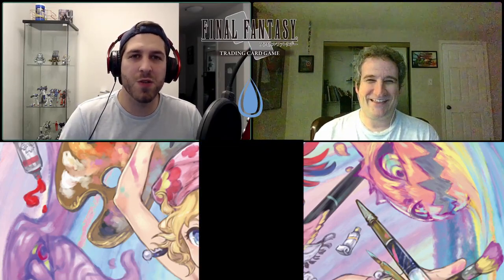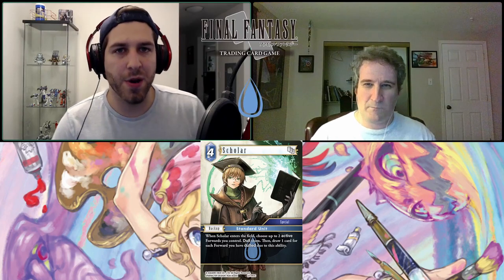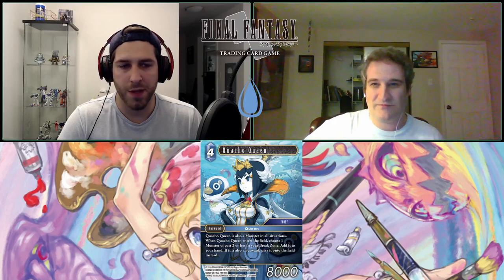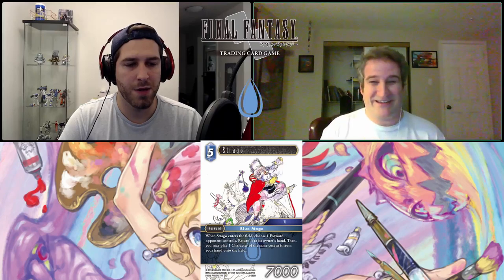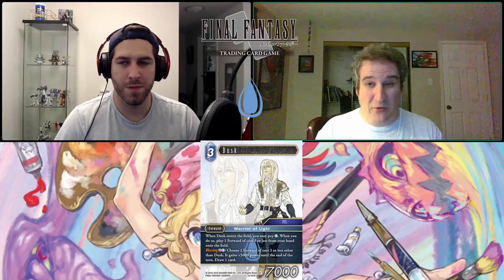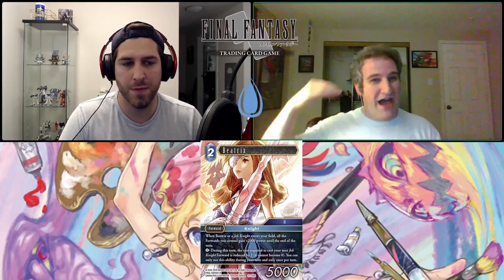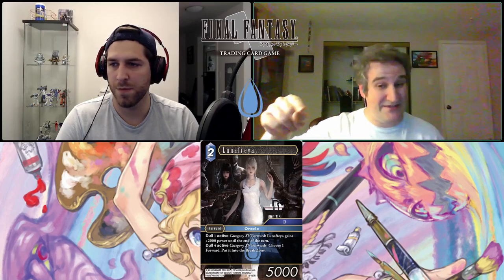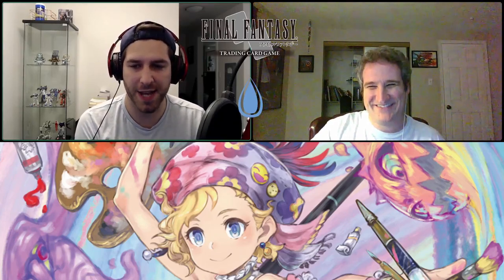Opus XII Set Review Water Feat. Travis Pfeifer | Final Fantasy TCG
Welcome to Opus XII, the newest, and most excited set yet in the Final Fantasy Trading Card Game. Join myself and Travis Pfeifer as we cover all the new cards and share our thoughts on them. In this video we cover the Water element. Enjoy!

0:00 Intro
1:09 Blue Mage
3:00 Ultros
5:24 Scholar
7:30 Captain
9:39 Keiss
11:53 Quacho Queen
14:10 Syldra
17:16 Strago
20:36 Sarah (FFL)
23:17 Astrologian
25:43 Dusk
29:55 Paladin
31:40 Beatrix
34:10 Minwu
35:26 Yuna
38:04 Relm
39:43 Lunafreya
43:28 Remora
46:27 Closing Thoughts